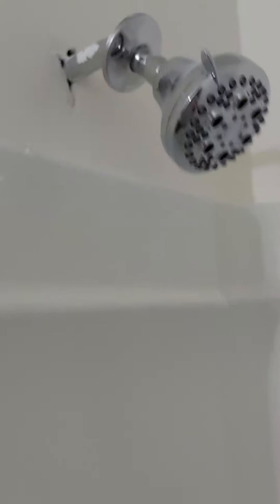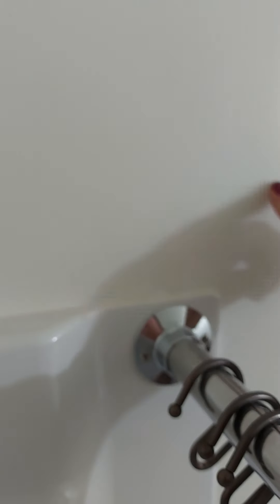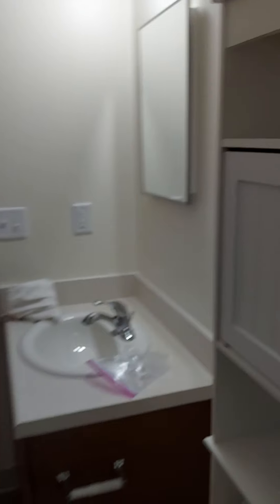New Tub and Shower Screw-up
who paints after installing a new tub unit?  who drills holes and mounts a shower rod through the unit?  follow me on YouTube as I continue to document the absolutely WORST rehabilitation to subsidized housing, brought to you by your tax dollars.